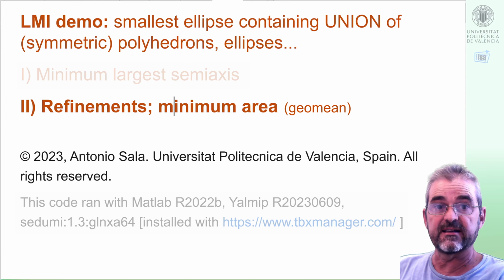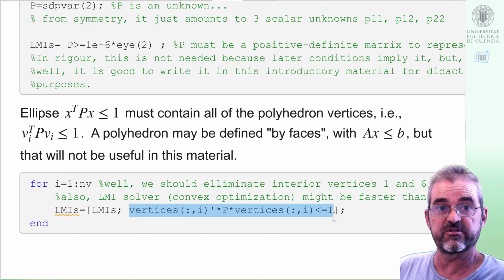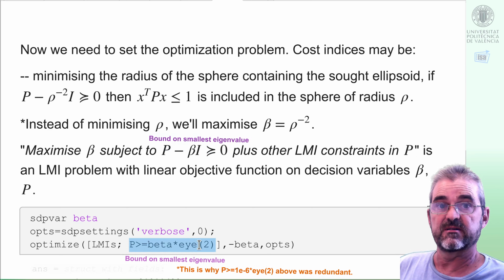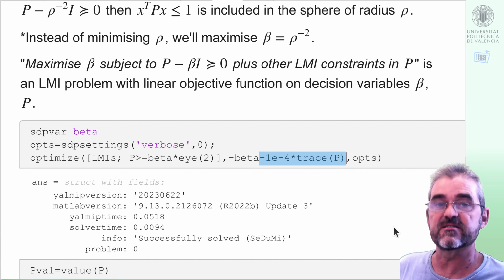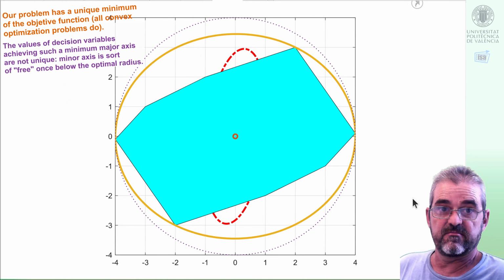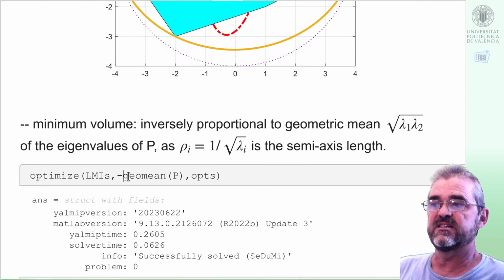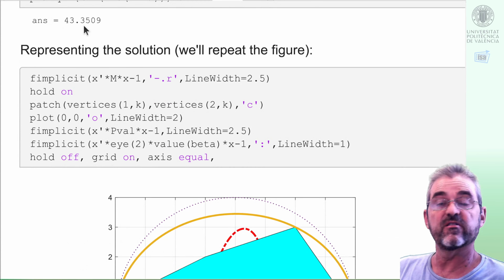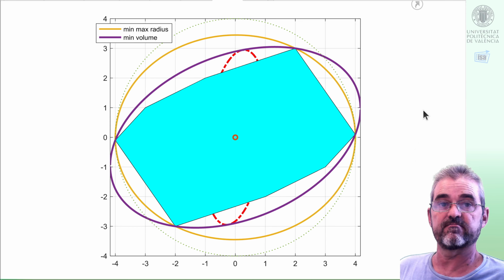Ellipsoid containing ellipsoids and polyhedra, Yalmip/Sedumi/Matlab (2): minimum volume (SDP/LMI)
This video is a continuation of the video . In said video, linear matrix inequality constraints (LMI/SDP) were proposed so that an ellipse included a polyhedron and another given ellipse. Then the radius of the circumscribed circumference of said ellipse was minimized, thereby minimizing the semimajor axis of the searched ellipse.

In this video it is discussed that, since the minor axis of the result is not unique, you can try to minimize it with 10,000 times less "force"... adding 1e-4 times the trace of the matrix to the objective function, you get something similar to the ellipse with "minimum minor axis" among the many ellipses with "minimum major axis" which are feasible, as an optimal solution to the problem we are considering.

The second part of the video discusses how to truly obtain the minimum area ellipse, using the Yalmip {geomean} command. This would obtain the minimum-volume ellipsoid in three or more dimensions.
Antonio Sala, UPV
University lectures